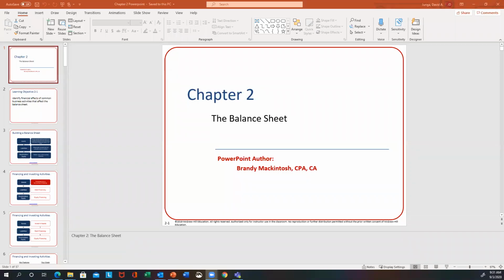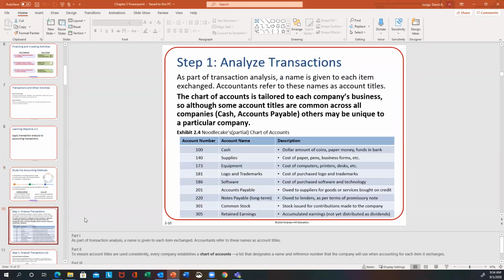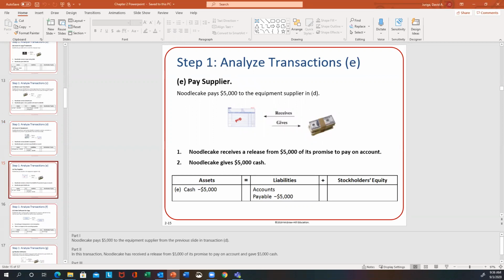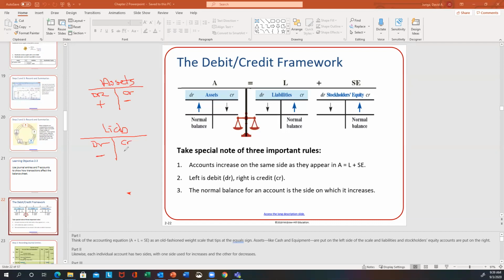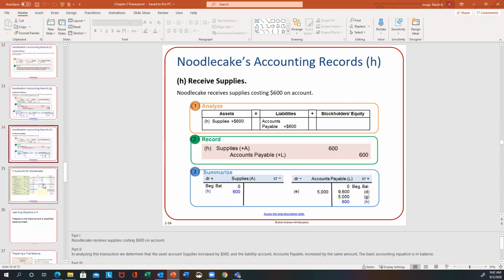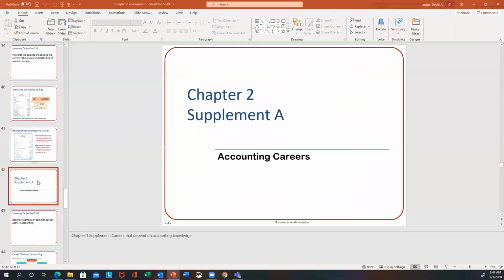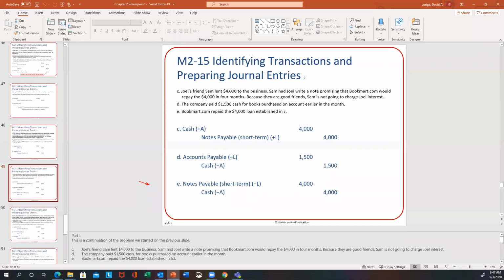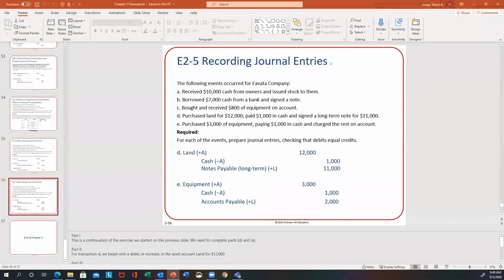ACC110 Chapter 2 Lecture Video